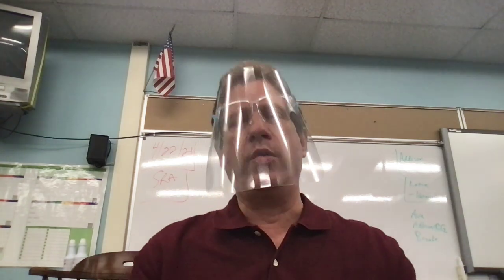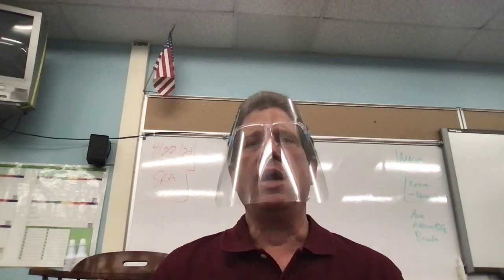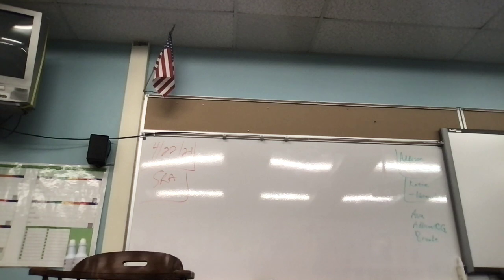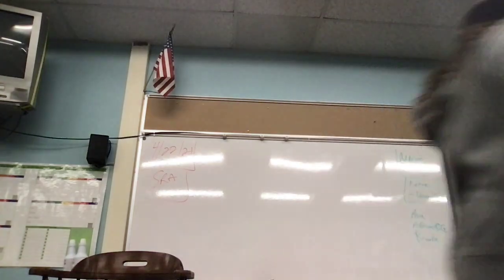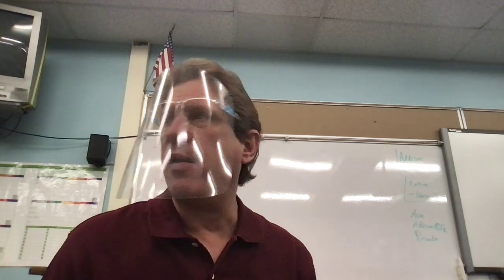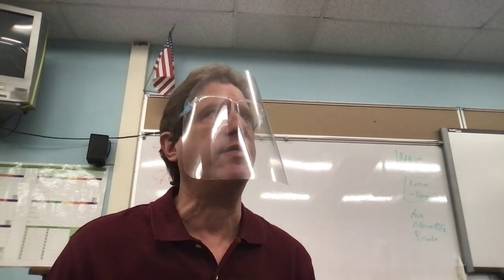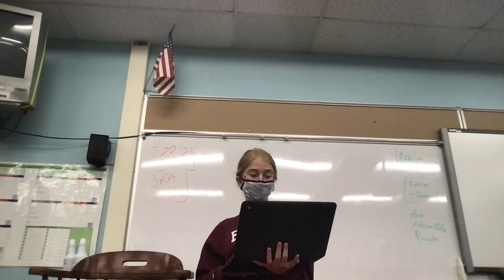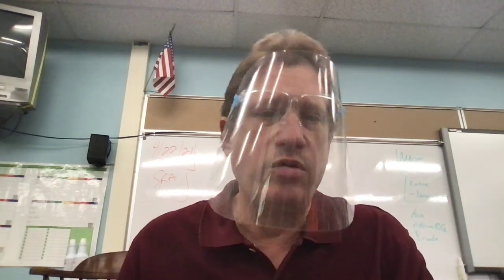4:22:2021 5th Grade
Watch today's video on Biomes.